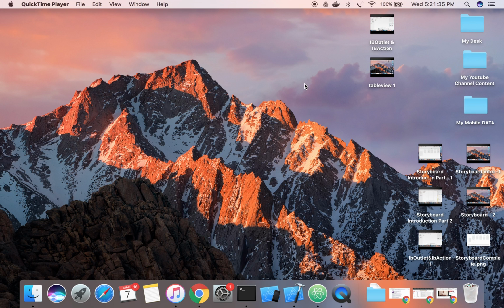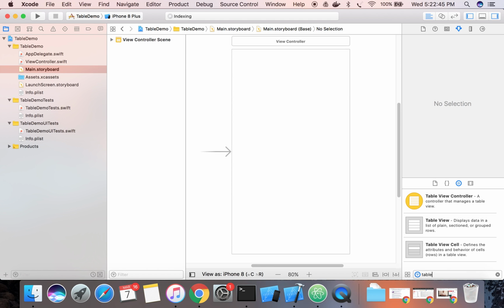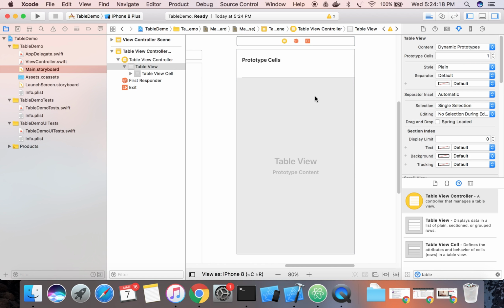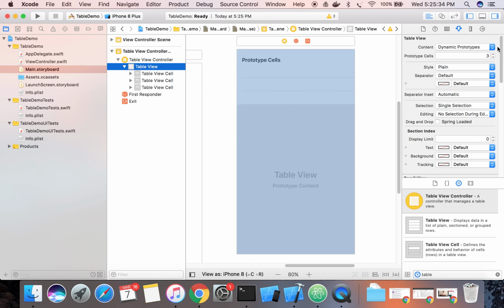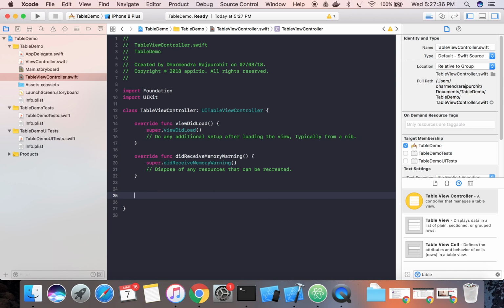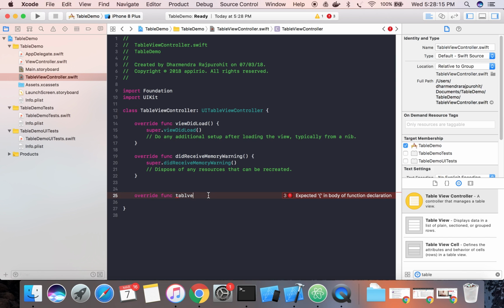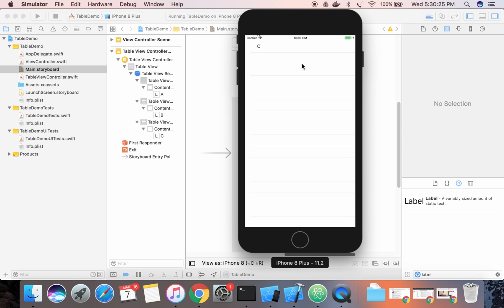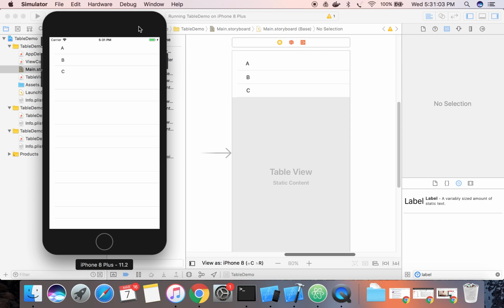iOS Beginner: UITableview & UITableViewController Introduction ( Swift 4 + Xcode 9 )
- UITableViewController with Static Cell